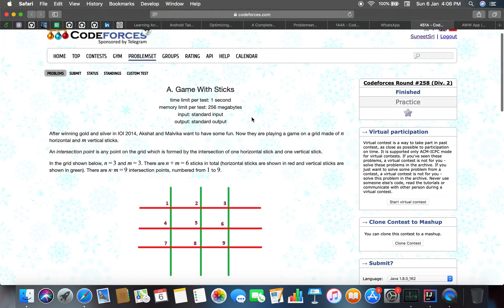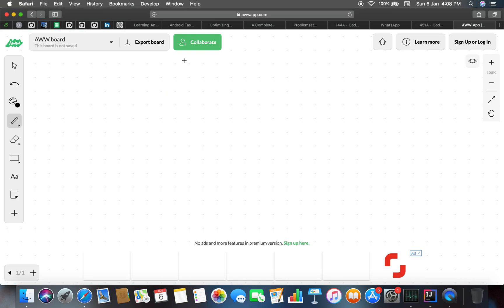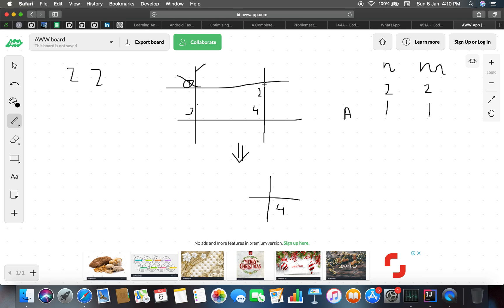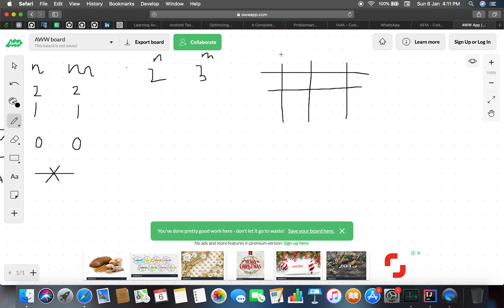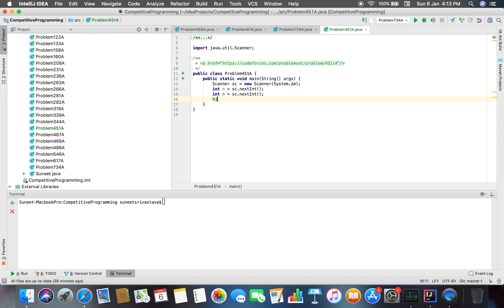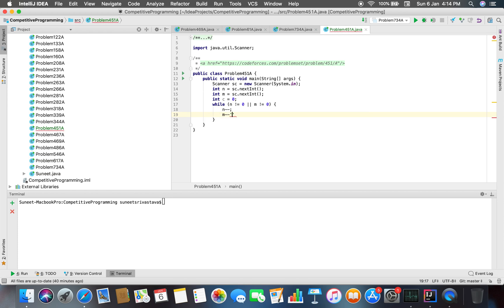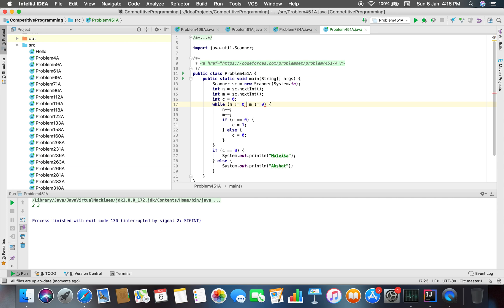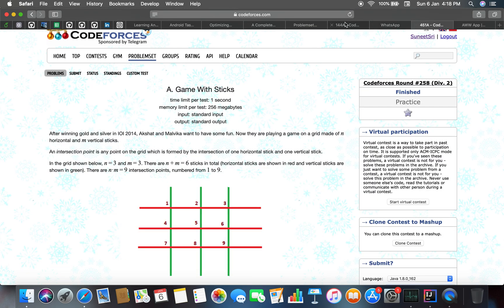Problem 451A Codeforces | Game with Sticks | 06 Jan 2019